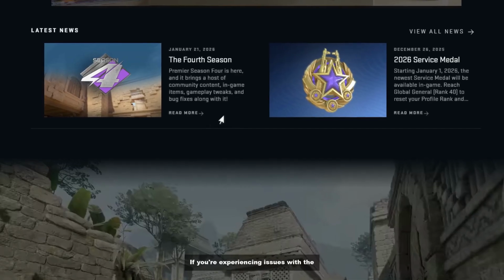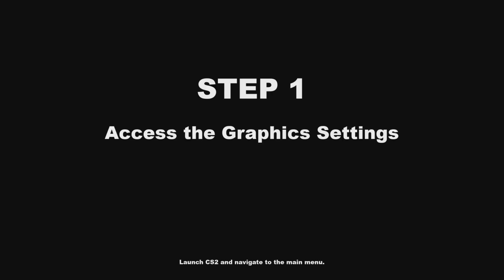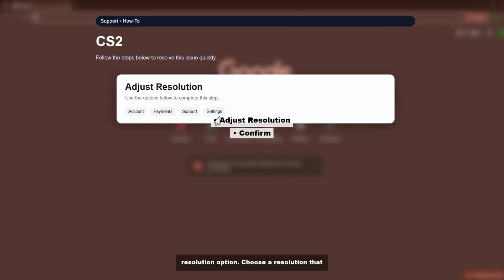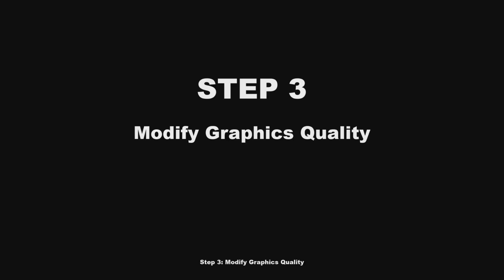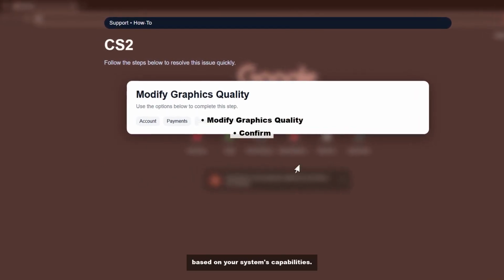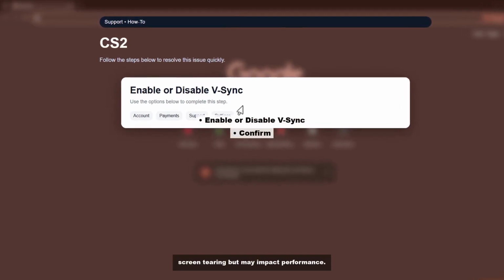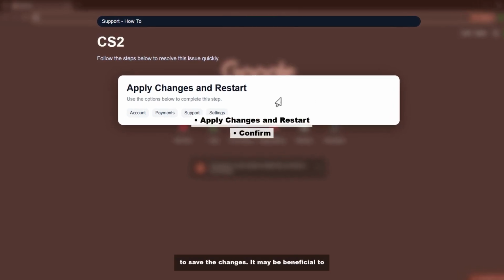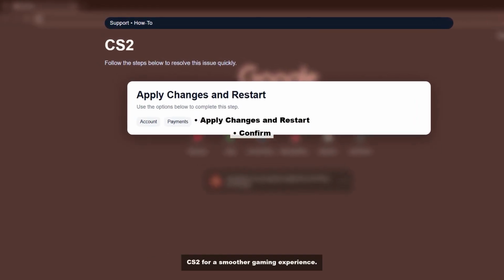How To Fix CS2 Graphics Settings 2026 (UPDATED 2026)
In this video, we will show you how to fix CS2 graphics settings 2026 (UPDATED 2026) for optimal performance. Whether you're experiencing lag or visual issues, these tips will help enhance your gaming experience.